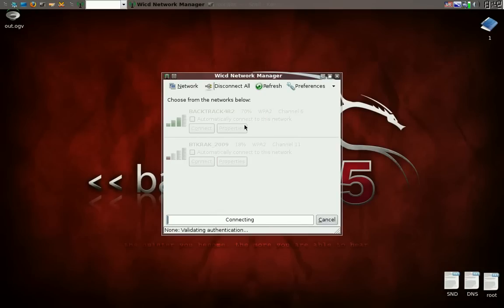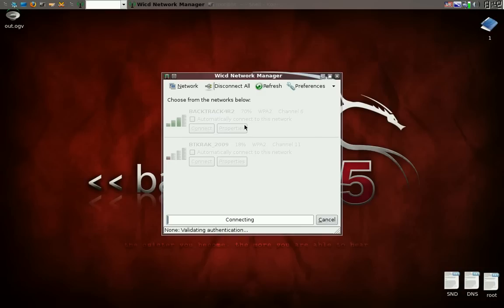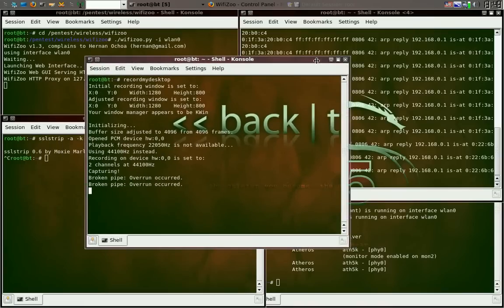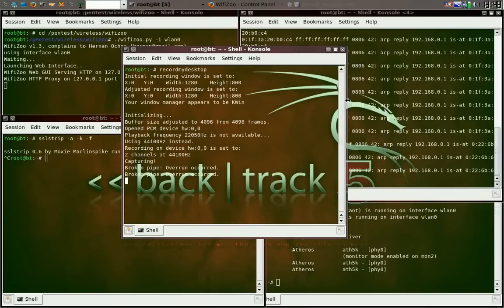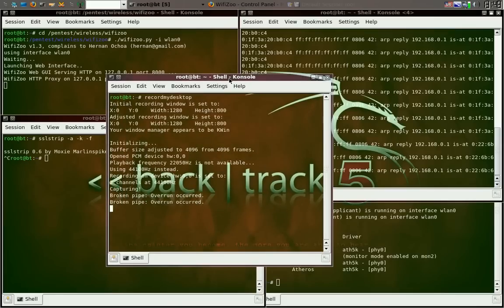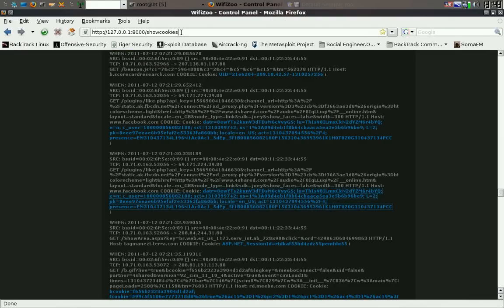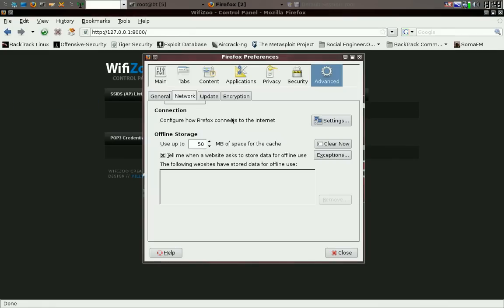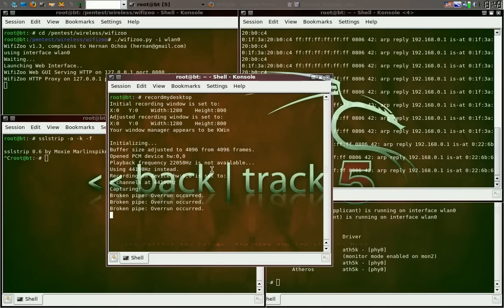ⁿⁿ The quieter you become the more you are able to hear. ⁿⁿ Backtrack/Whoopix Linux 2012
If you want to be a computer network security analyst and impress your friends please learn my method of hacking FACEBOOK FACEPOKE. Anonymous project Take-Book.